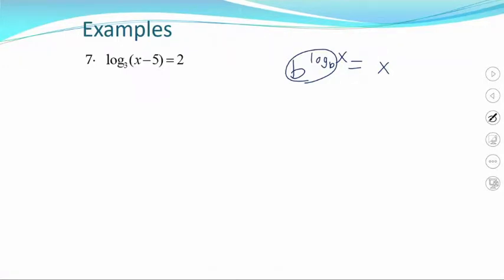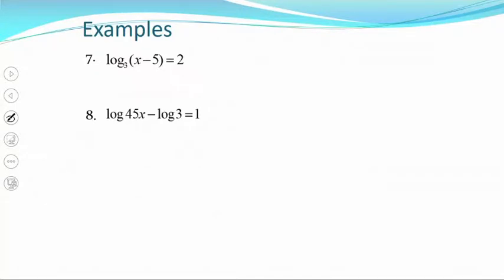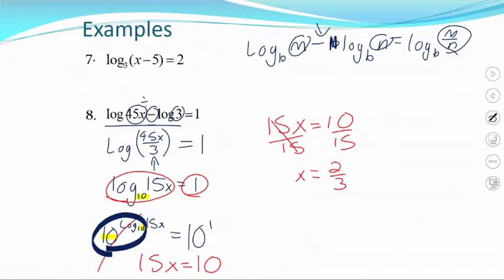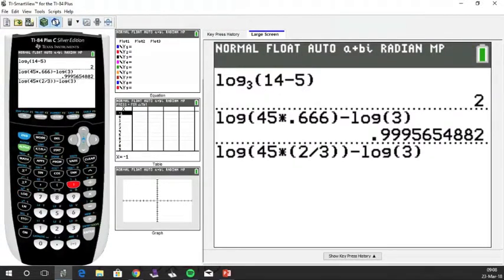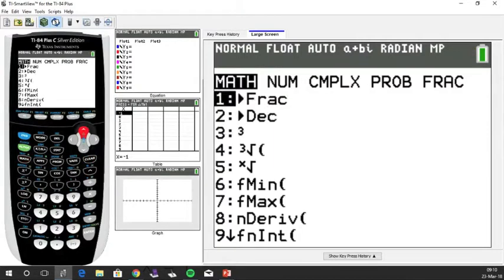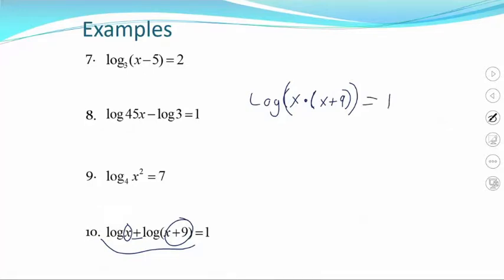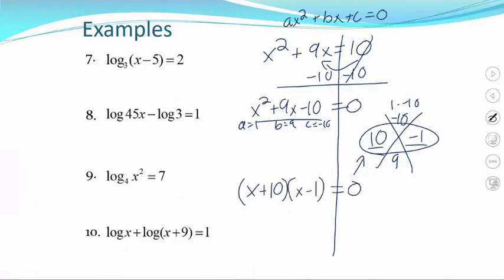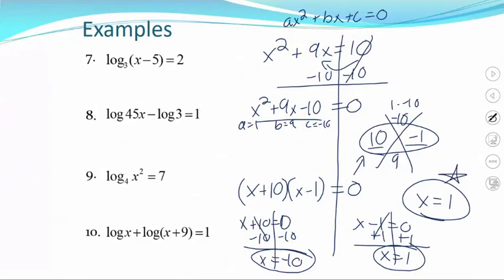Solving Logarithmic Equations